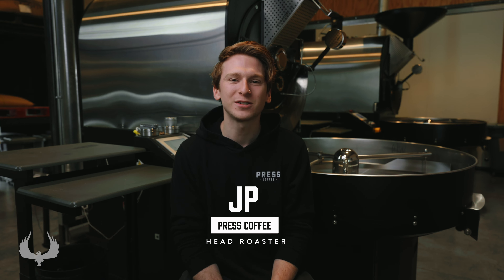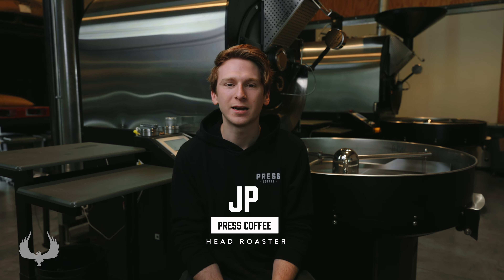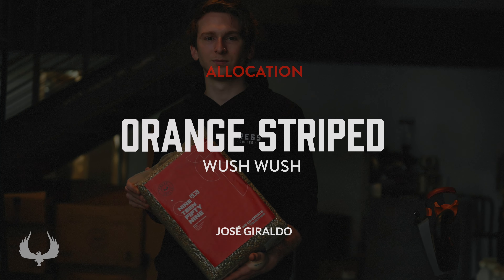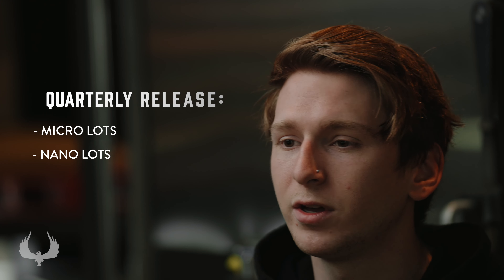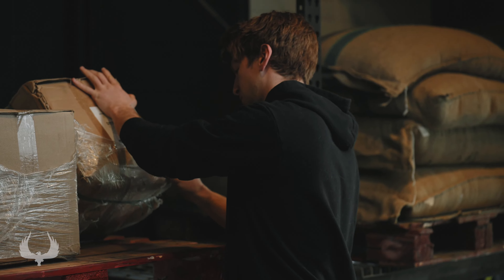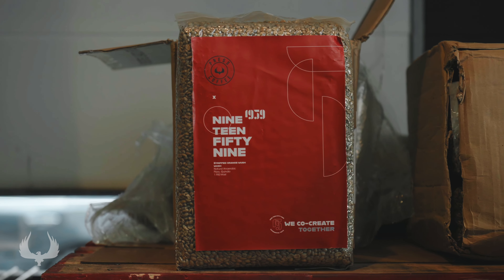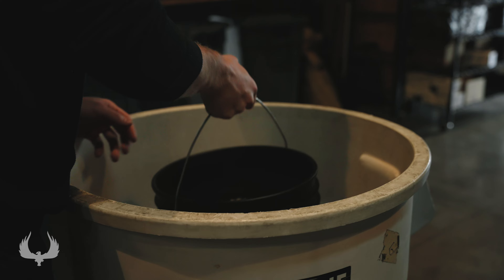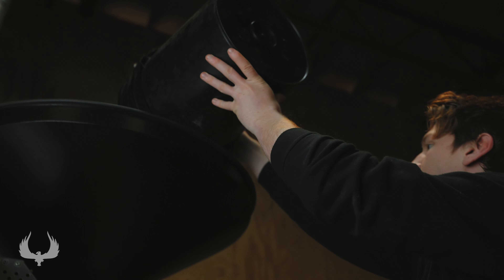Orange-Striped Wush Wush by José Giraldo | Winter Allocation | Press Coffee Roasters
Check out information on our quarterly ALLOCATION coffee from our Head Roaster!

Winter Allocation: Orange-Striped Wush Wush by José Girlado
Head Roaster: JP

Available for a limited time!

More info about us below!
ABOUT PRESS COFFEE ROASTERS
Press Coffee is a small batch coffee roaster shipping specialty coffee worldwide. We share our passion for coffee by providing the highest quality coffee, service and knowledge with our customers and community every day. Whether you visit one of our Phoenix, AZ cafés or order coffee online, we expertly roast our coffee in-house every day to ensure you the freshest cup of coffee possible.